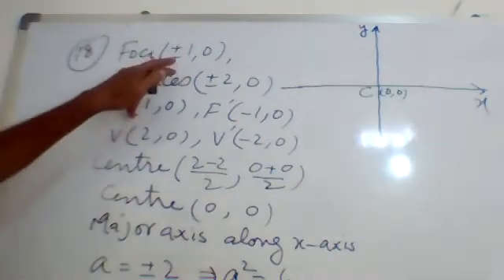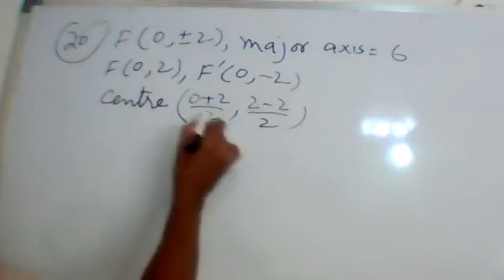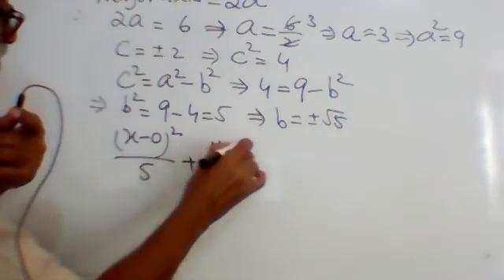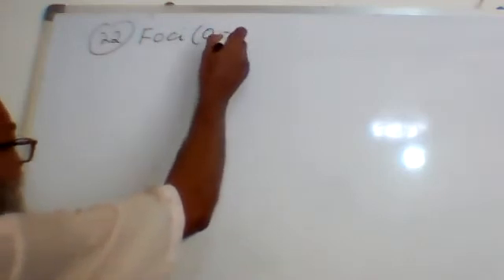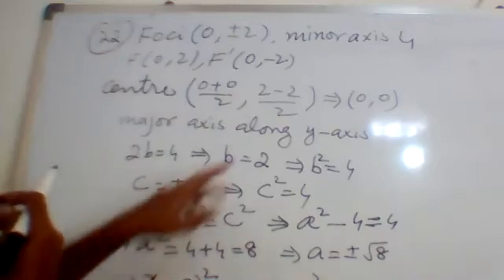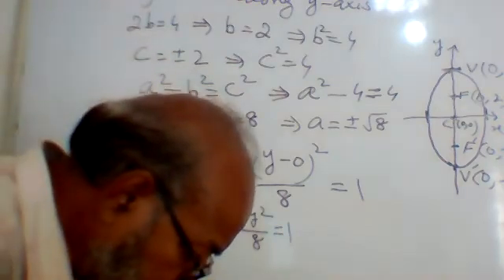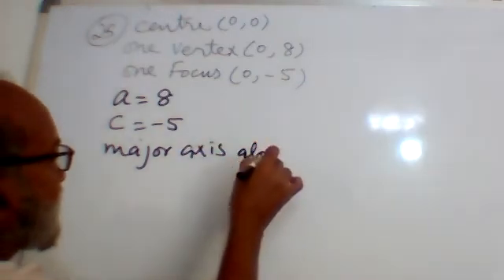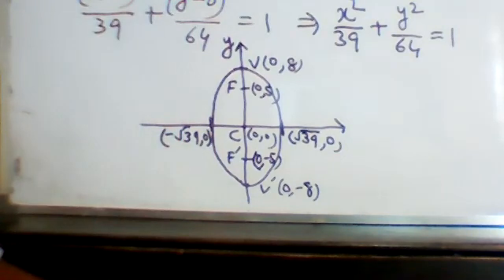Calculus and Analytical Geometry (01-10-2020) II